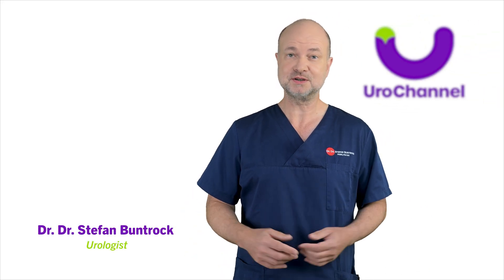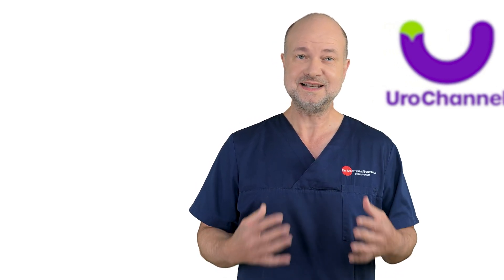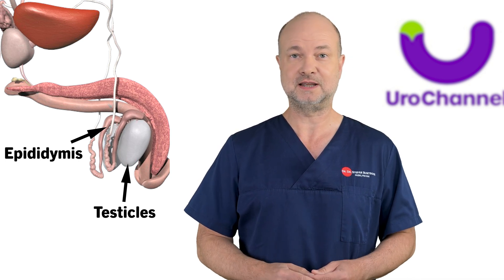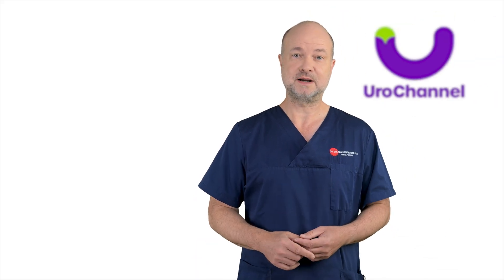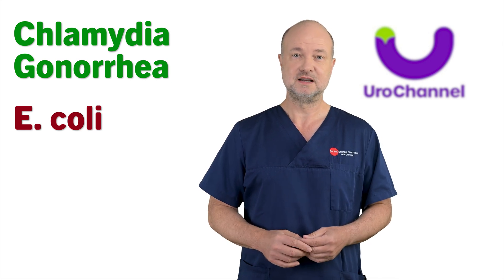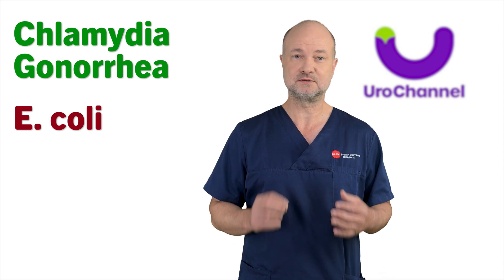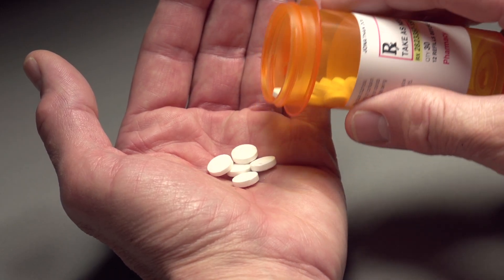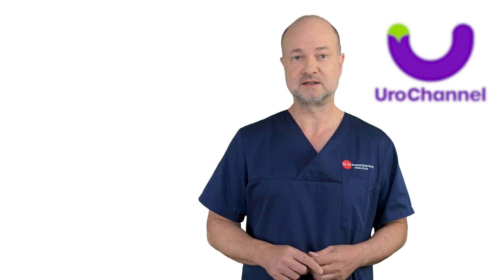Pain In The Testicles Could Be EPIDIDYMITIS | UroChannel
Have you ever experienced sudden testicular pain or swelling and wondered what might be causing it? It could be epididymitis, a condition that can lead to serious complications if left untreated. In this video, Dr. med. Dr. phil. Stefan Buntrock, a board-certified urologist from Göttingen, explains how to recognize the symptoms of epididymitis, the common causes, and the essential treatments required. Epididymitis occurs when the epididymis, a small tube attached to the testicles that stores sperm, becomes infected or inflamed. In young men, this is often caused by sexually transmitted infections (STIs) such as chlamydia and gonorrhea, while in older men, residual urine in the bladder is typically the culprit.
Dr. Buntrock emphasizes that epididymitis requires medical attention, with antibiotics being the cornerstone of treatment. Delaying treatment can lead to severe complications such as testicular damage, infertility, and even sepsis. The video also explores other conditions that cause similar symptoms, such as testicular torsion, hydrocele, and testicular cancer, and underscores the importance of a proper diagnosis. Lastly, preventive measures, like using condoms and addressing residual urine issues, are discussed to help avoid this painful condition.
This video aims to educate viewers about their health, offering valuable information without promoting any specific pharmaceutical products. Always consult with a doctor if you experience any symptoms discussed here.